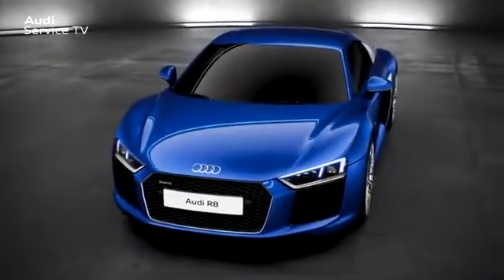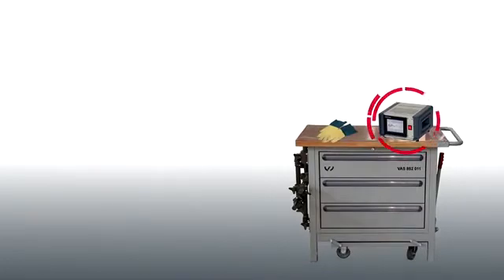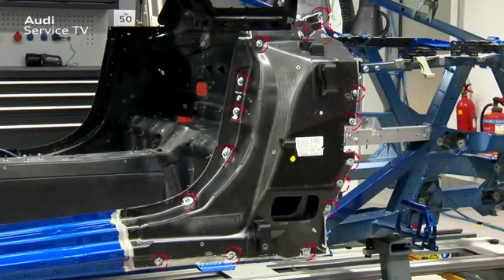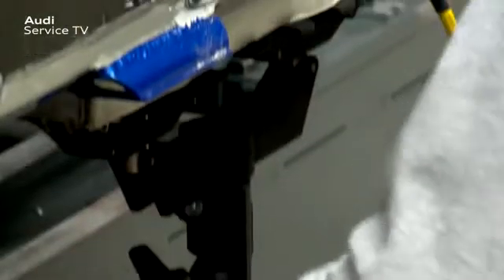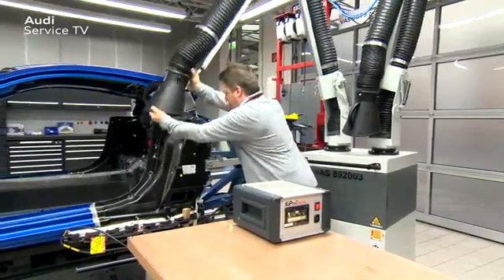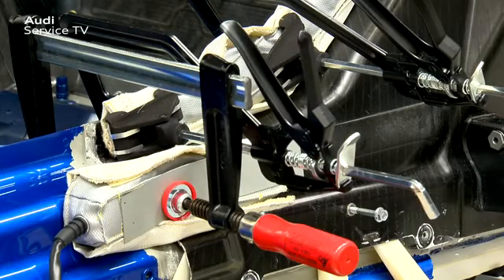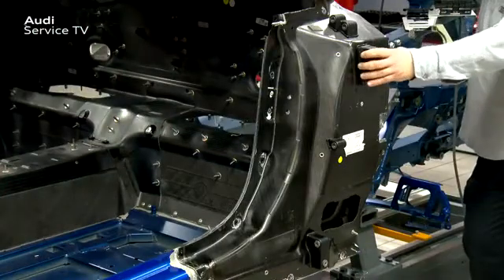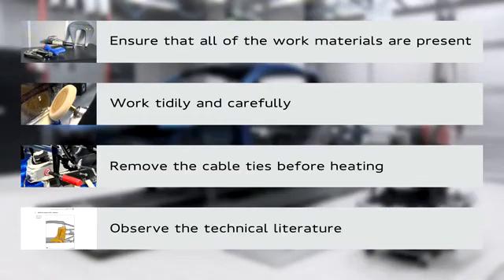Removal of CFRP R8 B pillar